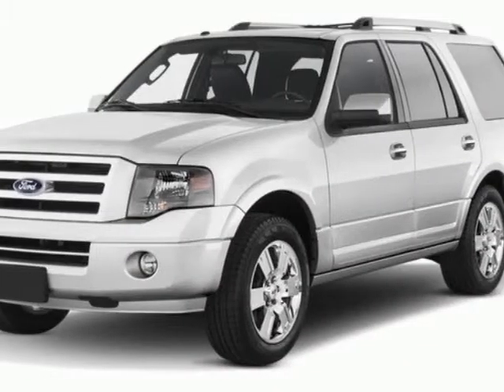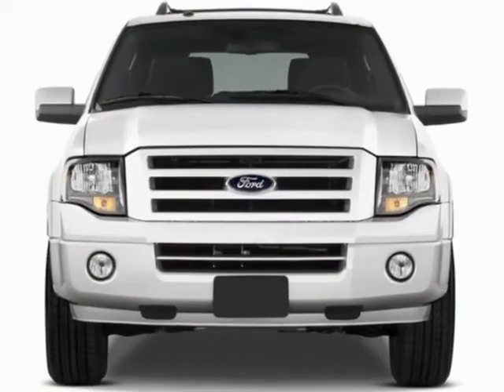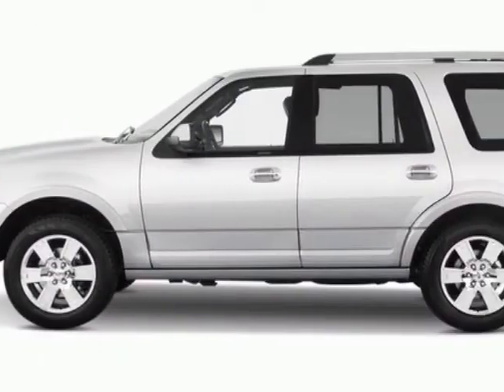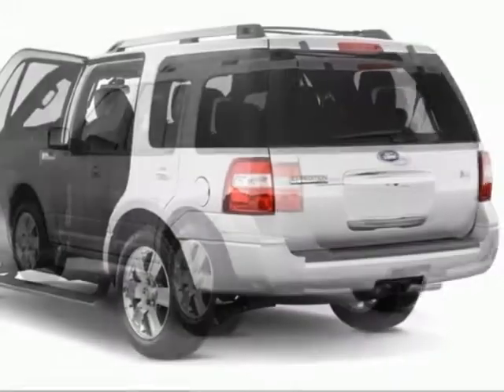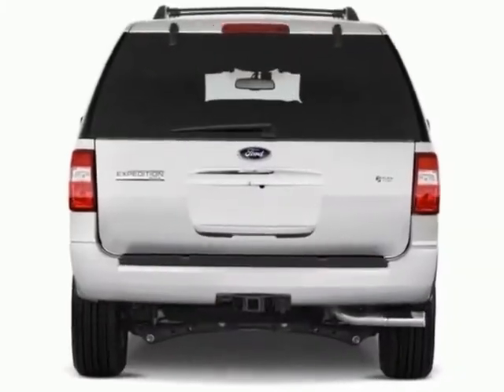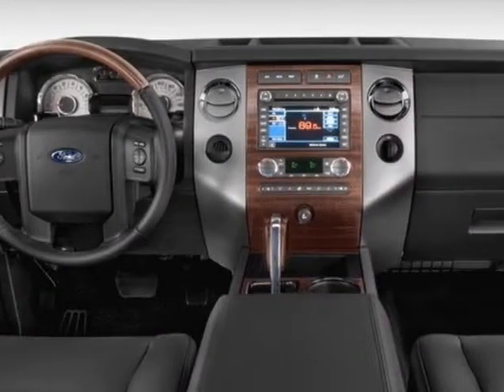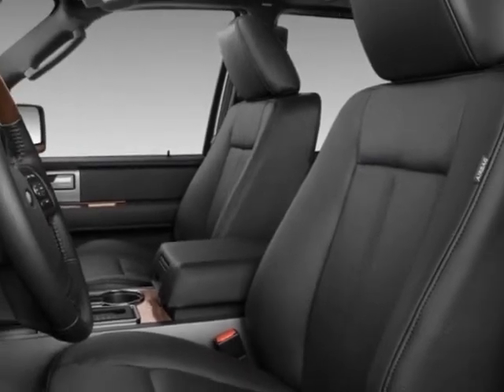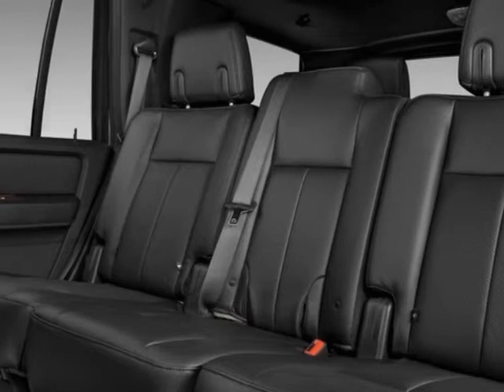2012 Ford Expedition 4WD 4dr Limited SUV - Nicholasville, KY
Wildcat Ford Lincoln, Nicholasville, KY - Ford Expedition Limited